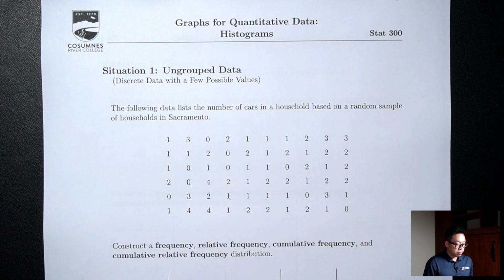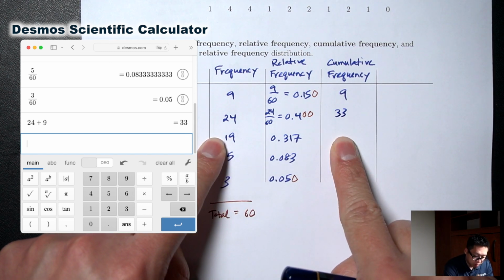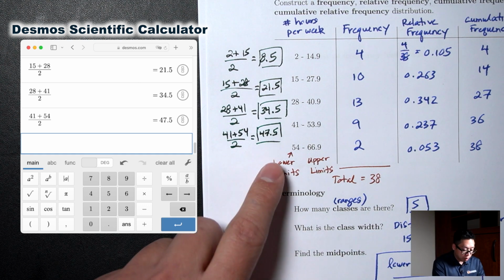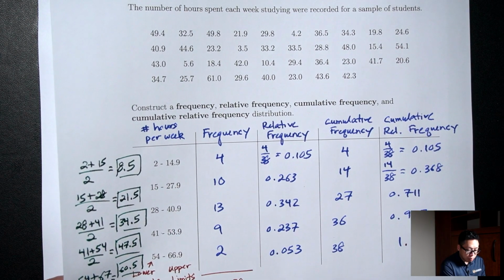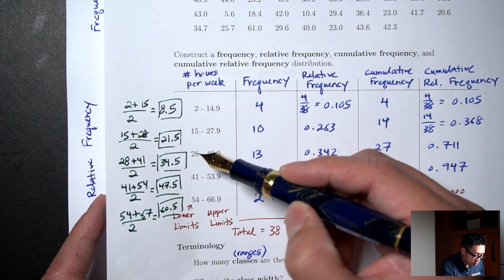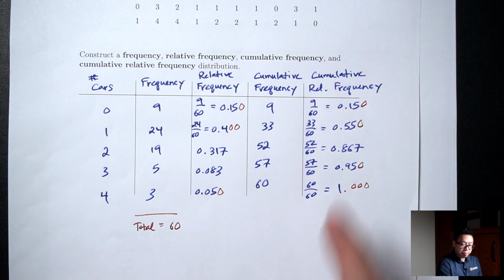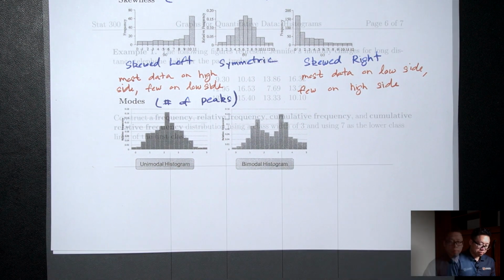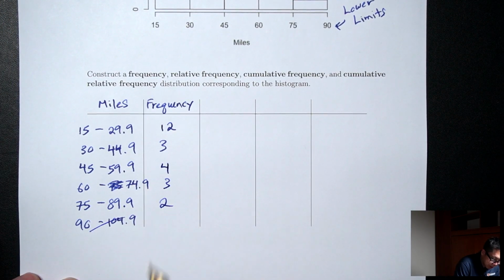Histograms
0:00 Intro
0:18 Frequency
4:17 Relative Frequency
7:38 Cumulative Frequency
10:08 Cumulative Relative Frequency
12:29 Terminology: Classes, Class Width, Midpoints
20:34 Frequency Histogram (Ungrouped)
24:38 Frequency Histogram (Grouped)
31:40 Relative Frequency Histogram (Ungrouped)
35:00 Relative Frequency Histogram (Grouped)
38:44 Interpreting Frequency & Relative Frequency
43:50 Interpreting Cumulative Frequency & Cumulative Relative Frequency
49:42 Shape of Histograms: Skewness & Modes
53:14 Example 1
57:52 Example 2